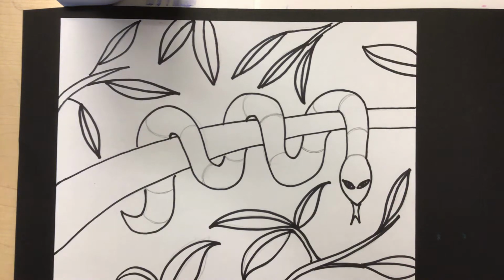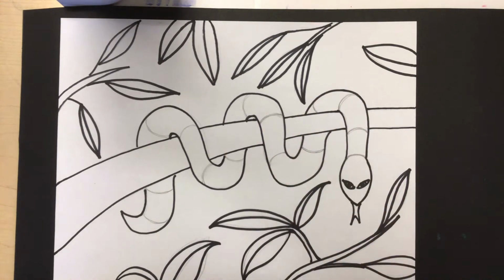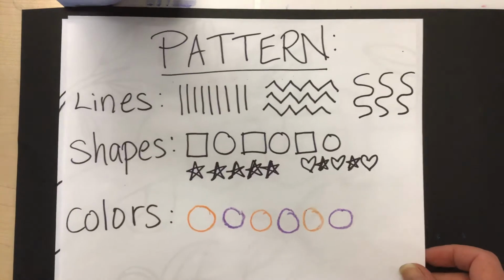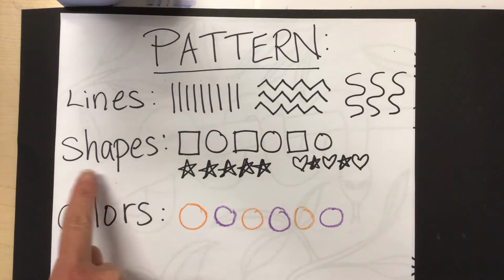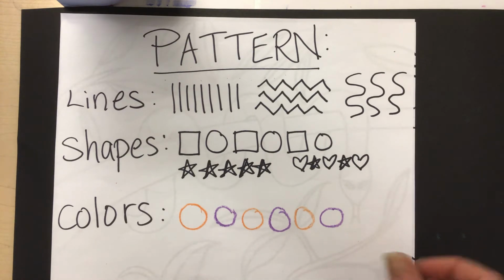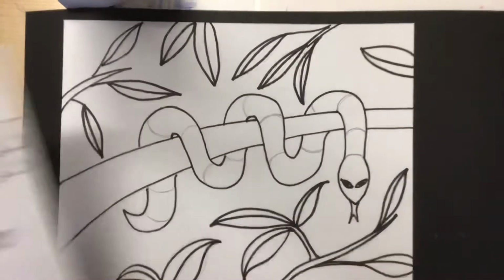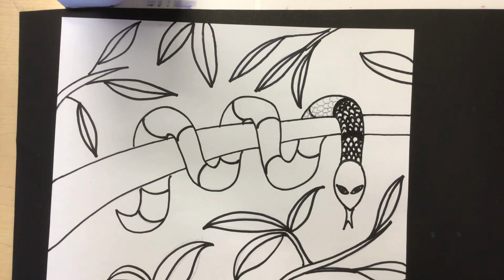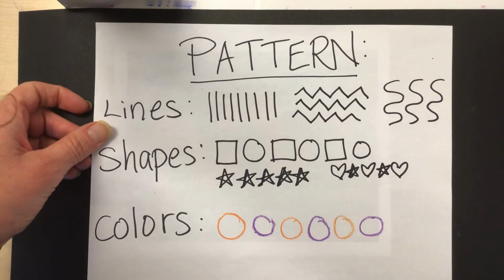Grades 2-6 Remote Art Project: Pattern Snakes